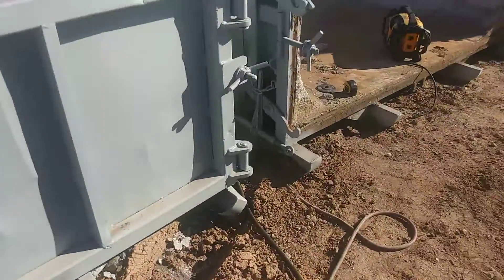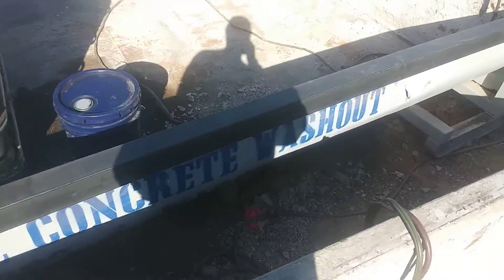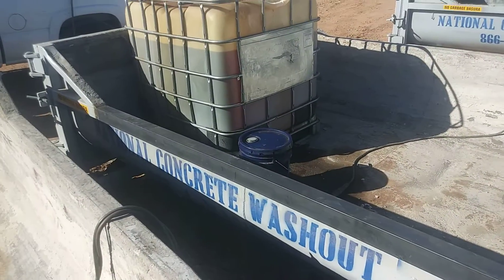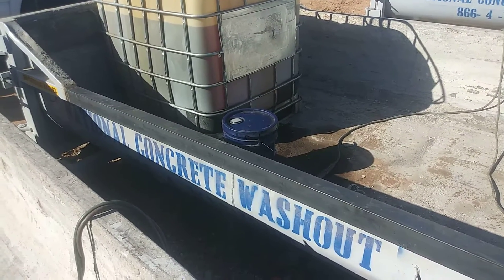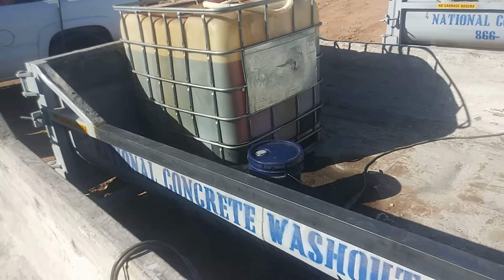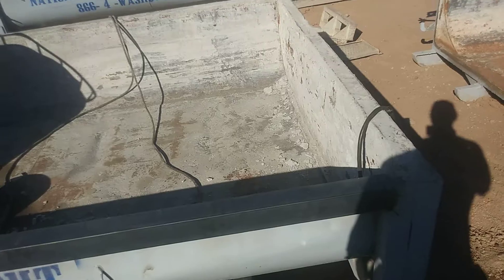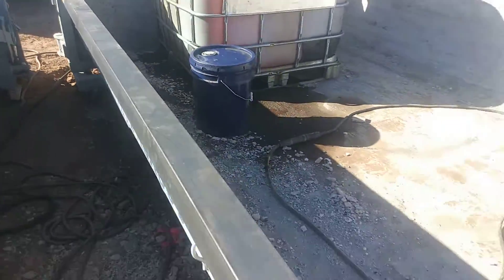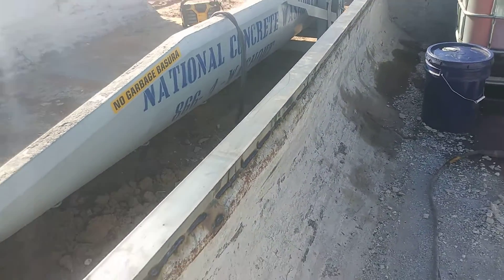Mobile Welding Repairs on Concrete Washouts by Black Feniks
The Diary of a B.L.A.C.K. Welder!

Hog On Welding Raglan Baseball Tee

Hog On Welding Zip Hoodie